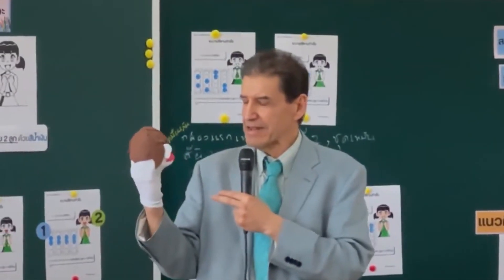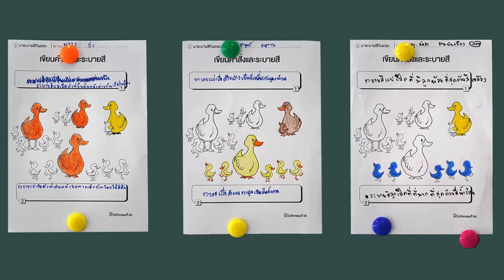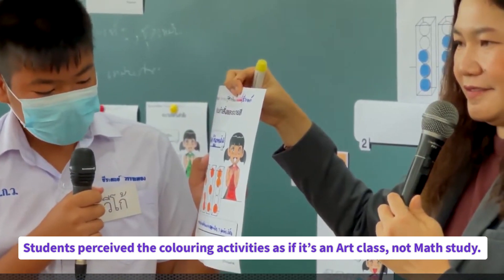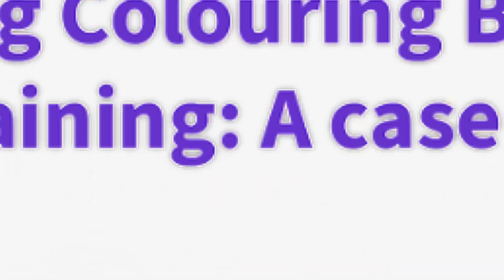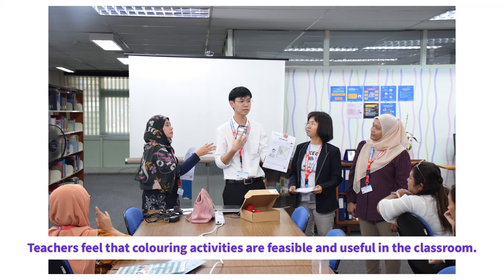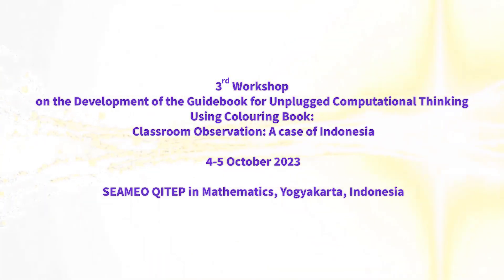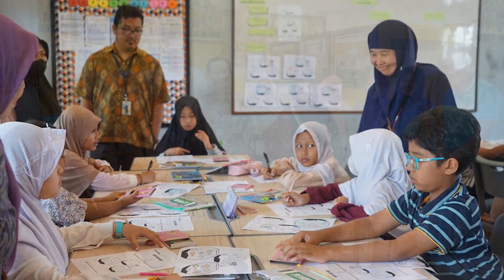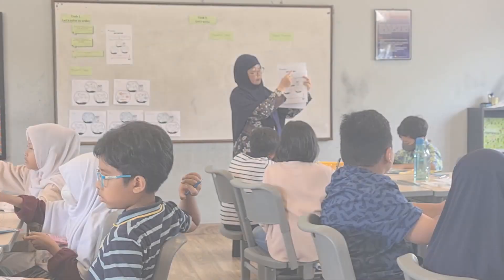Highlight VDO Guidebook for Unplugged Computational Thinking